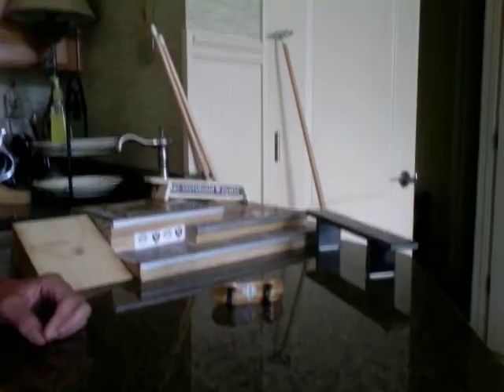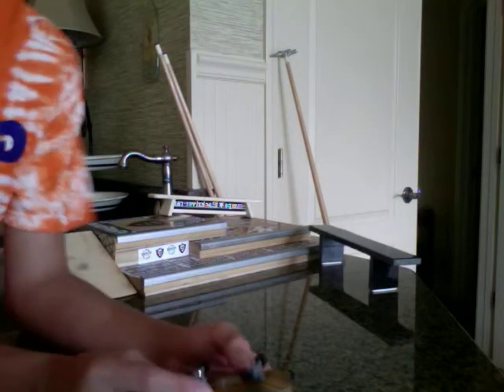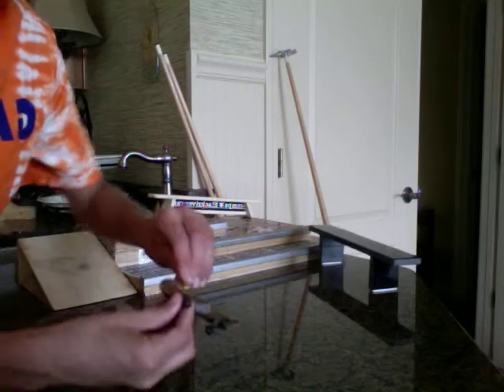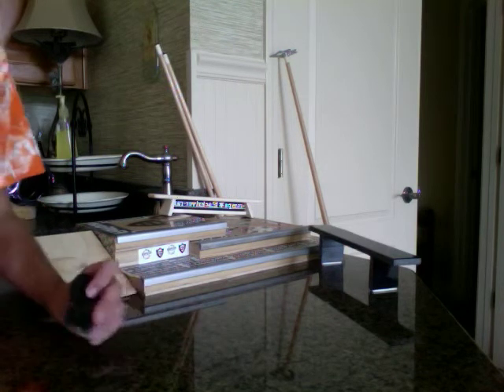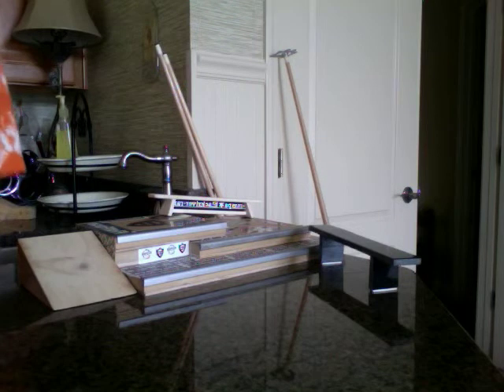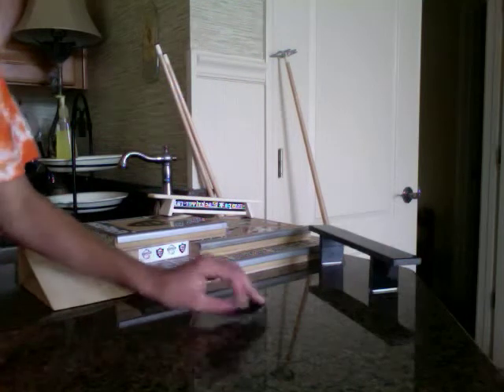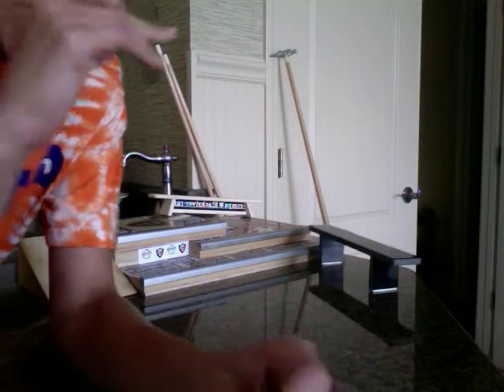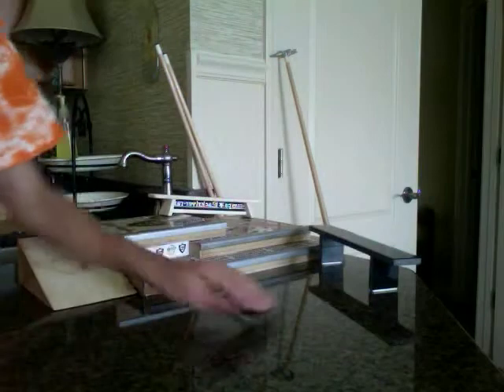Finga Deck Wide Review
THIS DECK IS FOR TRADE